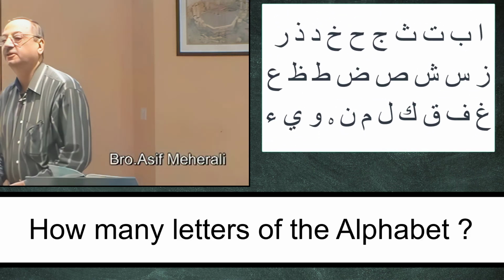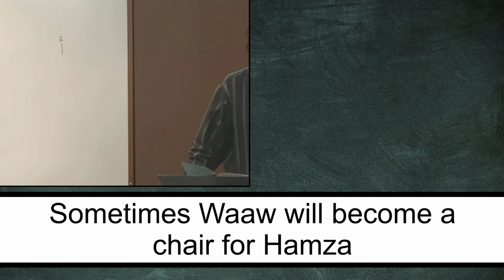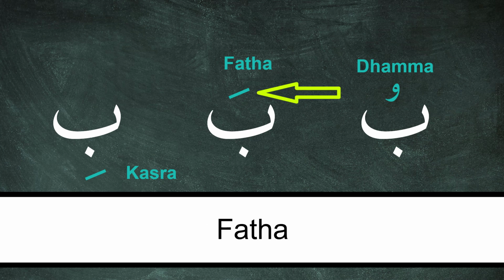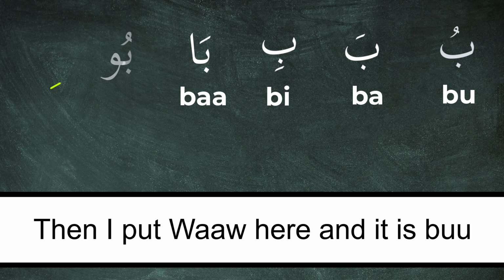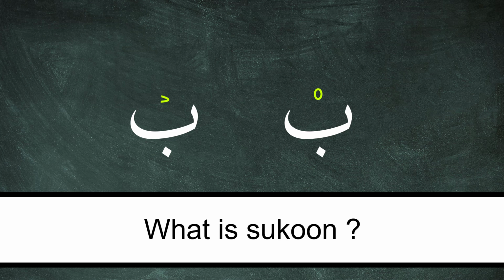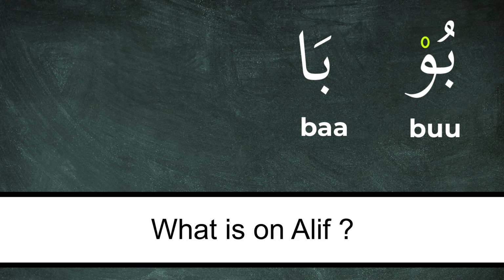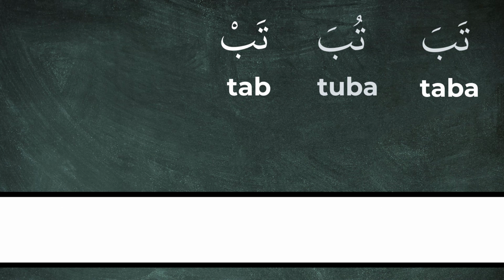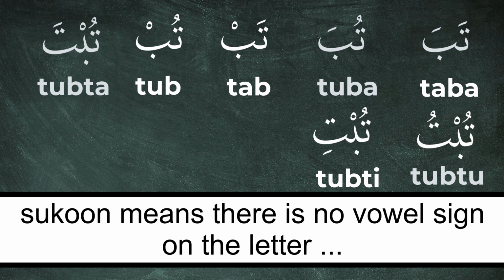Madeena Book 1 Lesson 1 | Remastered and Animated (Hamza, Alif, Vowels and Pronunciation)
The Remastered and Animated Madeena Course Book 1 Series breathes new life into these renowned lessons by Ustadh Asif Maher Ali, transforming them with enhanced visuals and engaging animations. This revitalized approach makes learning more accessible and enjoyable, facilitating a smoother educational journey for students.

0:00 - Hamza the 29th letter
0:24 - How to write Hamza
1:17 - Short vowels in Arabic
2:30 - Sukoon - lack of vowel
3:15 - Pronunciation exercise using short and long vowels

Premium lifetime membership:

🔰 Enroll in LIFETIME MEMBERSHIP ( all lessons and course + all new lessons and courses that we will develop)

Join us to learn Arabic

🔗◽ SOCIAL◽ 🔗